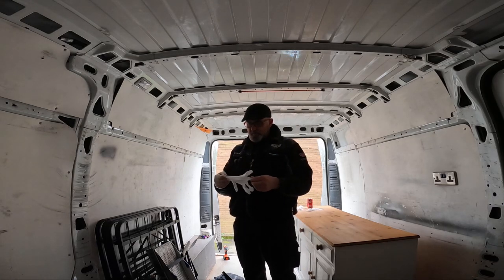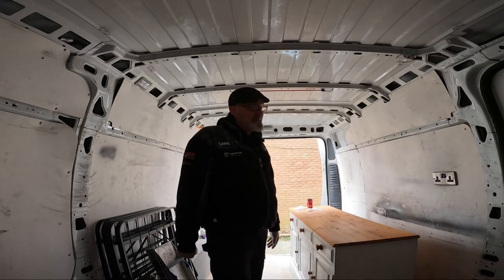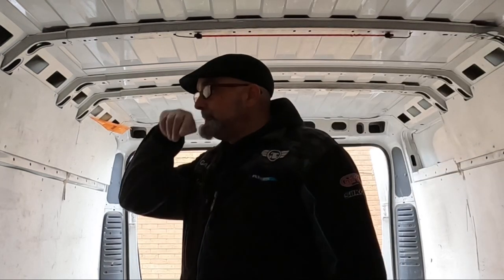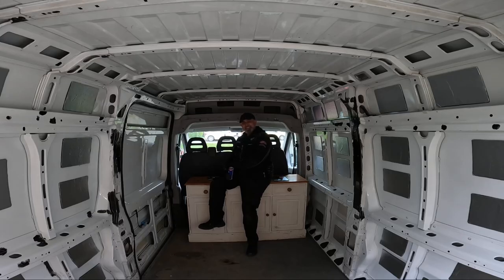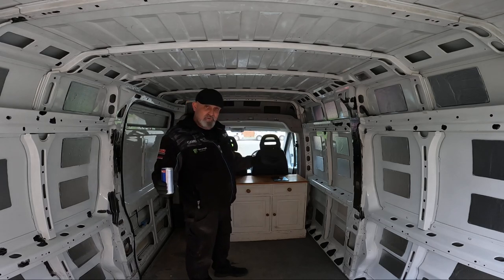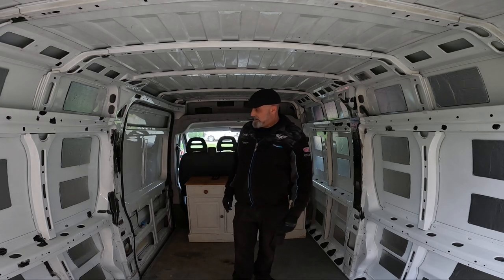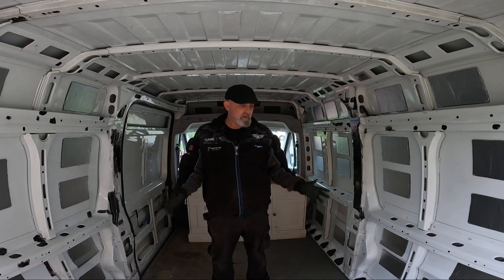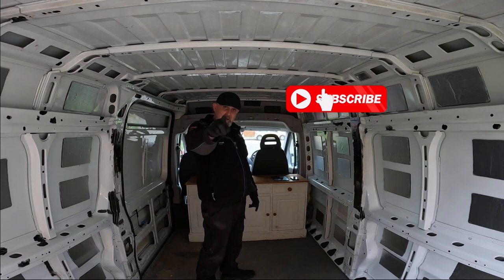MONKEY CAMPER PART TWO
Today I make a start on striping the van out as we start to build the monkey bike camper let the adventures begin